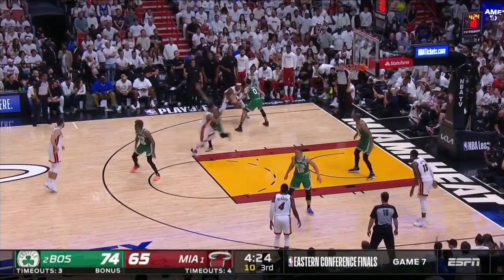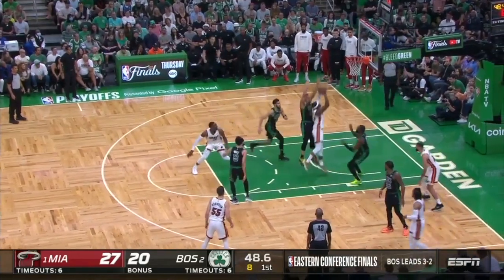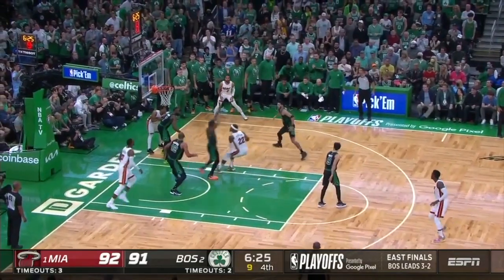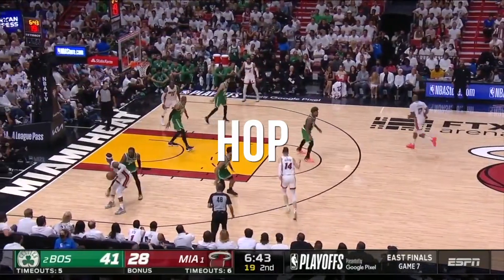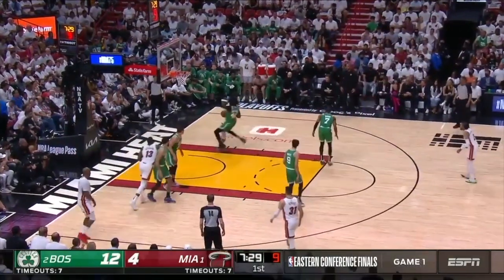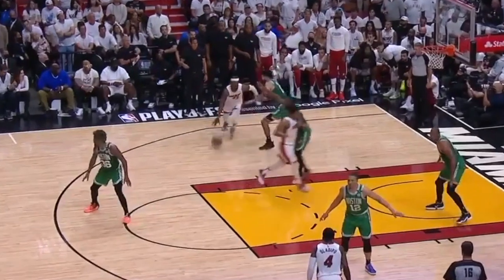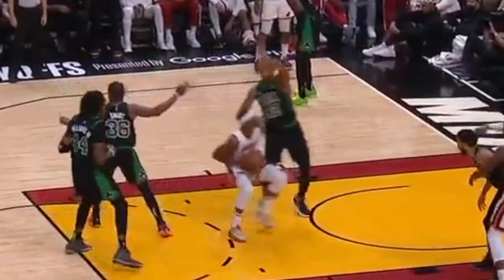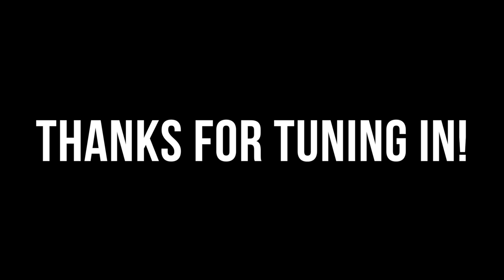How Jimmy Butler Finishes Everything Around the Rim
Jimmy Butler is special at finishing around the rim. Yes, his athleticism and physicality helps, but the skill, control, and techniques he applies is equally as impressive. I broke it all down.